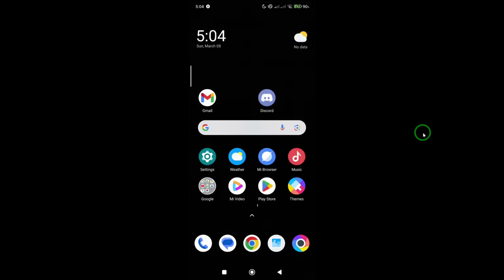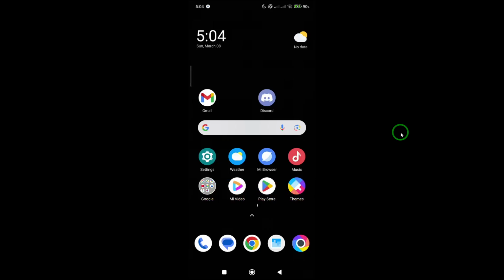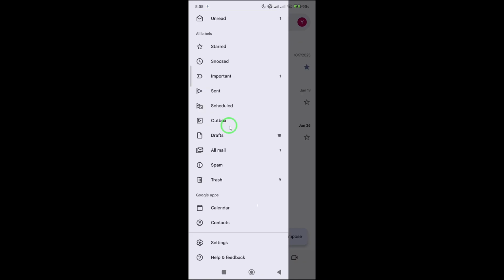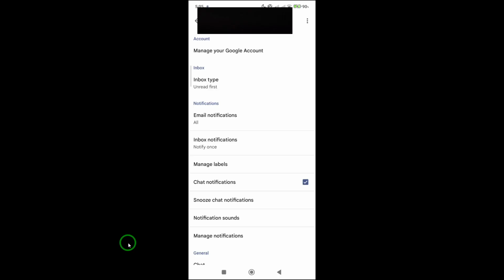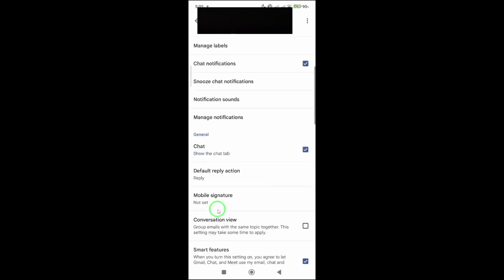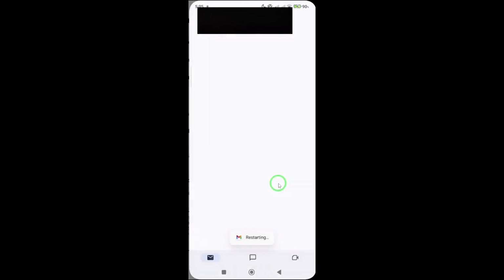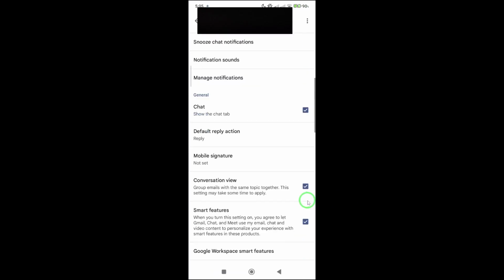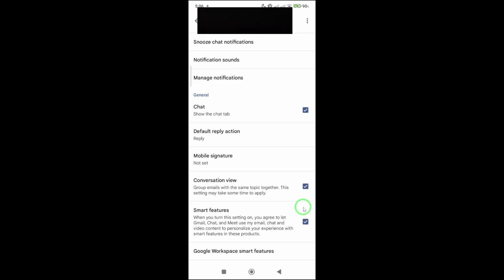How To Turn on Conversation View On Gmail (Updated)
Learn how to turn on Conversation View in Gmail with this quick, updated guide. This video shows a simple, step-by-step method so you can read threaded emails more efficiently and stay organized.

1. Open Gmail app

2. Tap on Menu (☰)

3. Scroll down and tap on Settings

4. Tap on your email account

5. Scroll to "Conversation view" and check the box-

Chapters:
00:00 Intro
00:12 Soultion
01:05 Outro